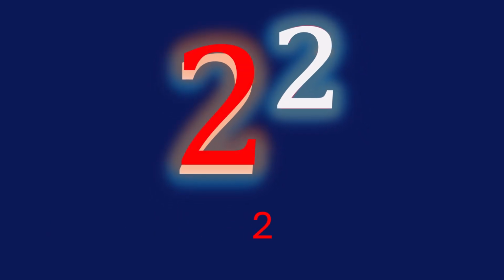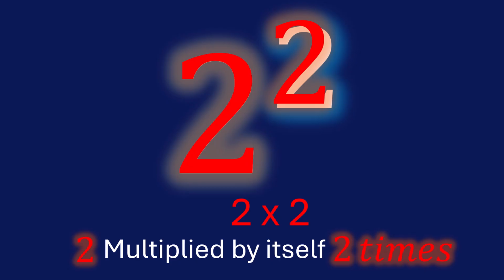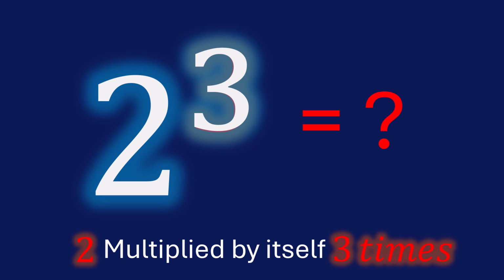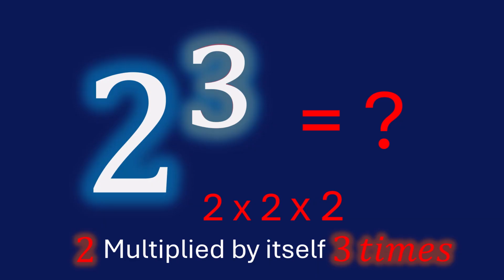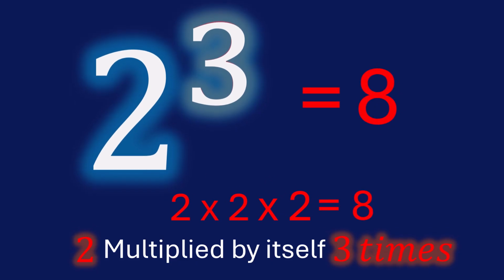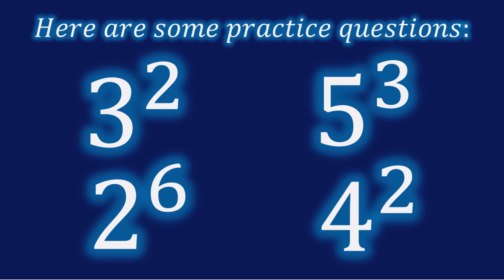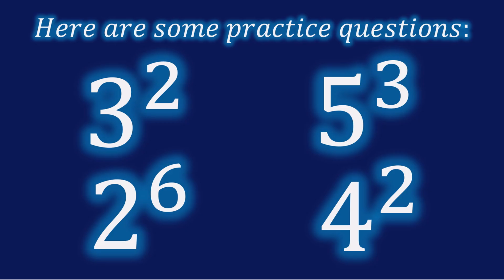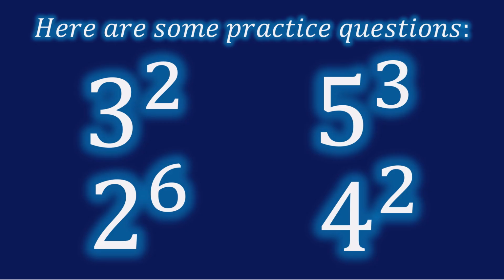Exponents In Math!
This video is going to make you feel confident about learning EXPONENTS,

👍 Don`t forget to like this video to help it reach more people!
💭 And comment the answers to the PRACTICE QUUESTIONS down below!

Timestamps:
0:00 INTRO
0:25 How to pronounce exponents
1:15 How to solve STEP 1
1:28 How to solve STEP 2
2:15 Answer of example 1
2:25 How to solve Example 2
3:05 How to solve PART 2
3:25 Answer of example 2
3:51 Extra Examples for you
6:22 OUTRO